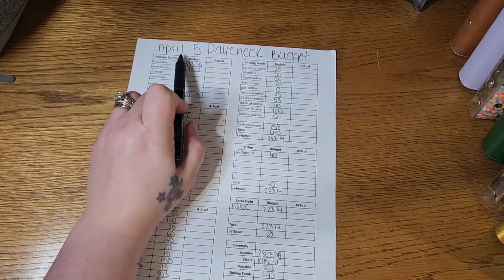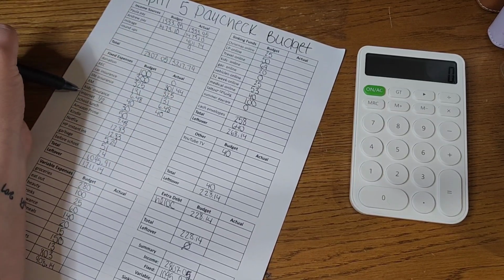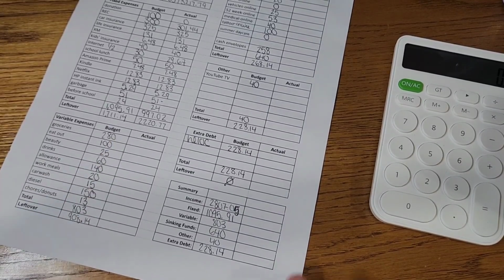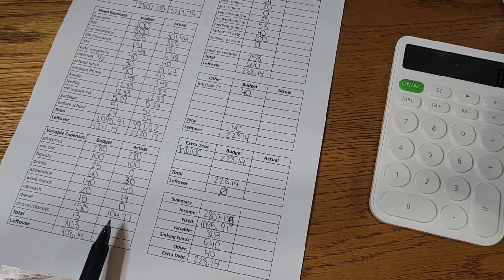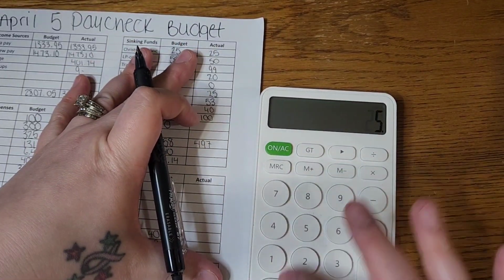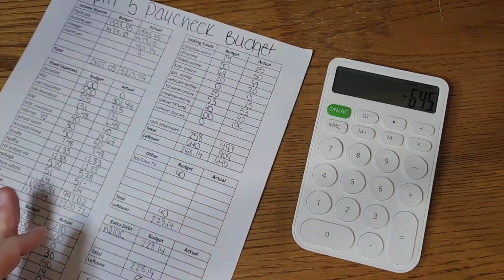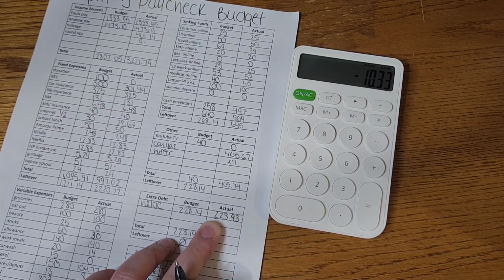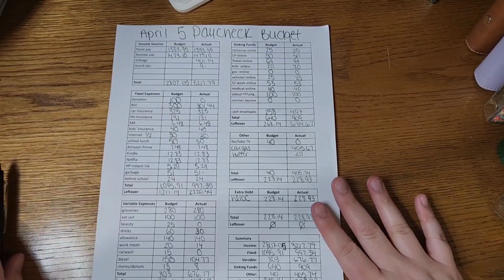Paycheck Budget Close Out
Welcome to my little bit of chaos. Glad to have you here!
Budget Book: Happy Planner 2024 Monthly Layout.
Simply Smith Stickers
Simply Southern Mama
Orange Umbrella Co
Nicole Hutch Designs
and likely more, if you want to know about a particular one, just ask and I'll track it down.
Who I Am: I'm Paula and I share my planning and budgeting on YouTube. I have been on a debt paying and financial journey with my family for much longer than I've been sharing on YouTube. We are a two income, family of five living in the Midwest. We are in our mid-thirties and working to get our lives together. We have three kiddos: 7, 4, and 3. We are moving from "I can afford this because I can fit another minimum payment in my budget" to being tired of seeing all of our money paid to creditors with each check. We are working on paying off our final personal debt! We are hourly wage earners, paid biweekly. I share budgeting, cash stuffing, savings challenges, debt payment progress and more.
Challenges I'm currently using:
What the Duck? @authenticallyallison
I Spy Spring, Cactus Roll. Tiger, Turtle & Stained Glass : TheHappyMailboxCo - Etsy @lisagratefulme
Monthly Color by Number: Honey Dew Hive
Spring Minis: @Cyndicat Budgets
ABCs: BudgetingWithJenni - Etsy
Shut the Box: BudgetNerdCo - Etsy @reinventingrene
52 Week Savings Challenge Printable, 12 Month Savings Challenge Printable & $1 challenge
100 Envelope Printable
Other Items I Use:
Teller Slip: @thesimplebudget
I Owe You pdf: @alittleofitall_
laminated envelopes
Planner Clips
teal binder
PVC Binder
Cash Tray
Envelopes with emerald holographic vinyl
Customized rainbow envelopes, some vinyl decals